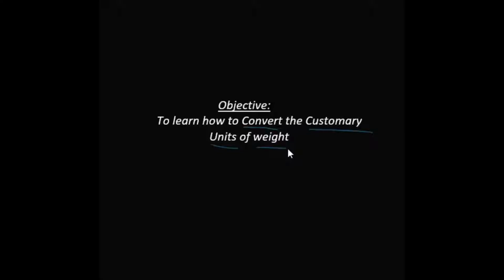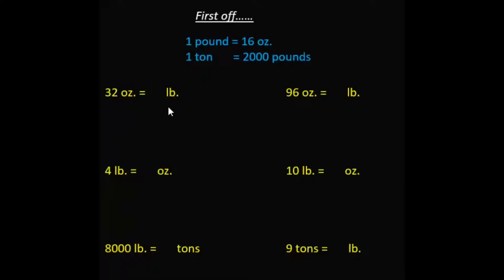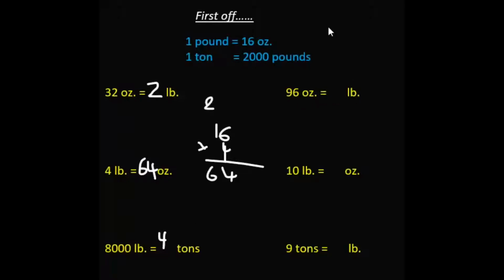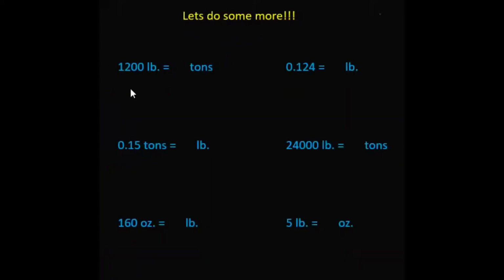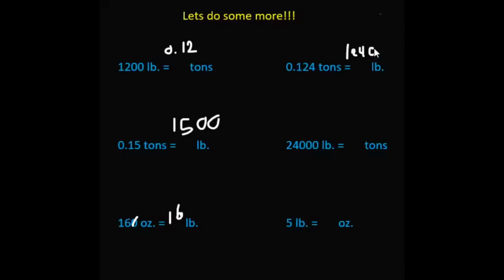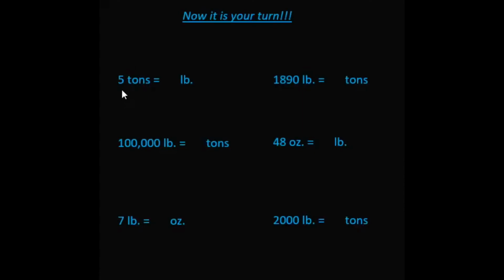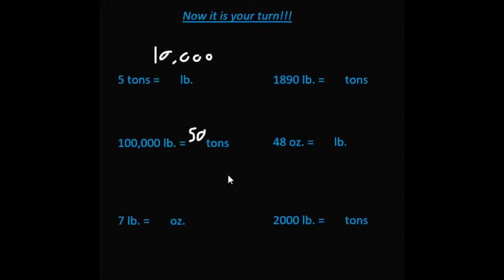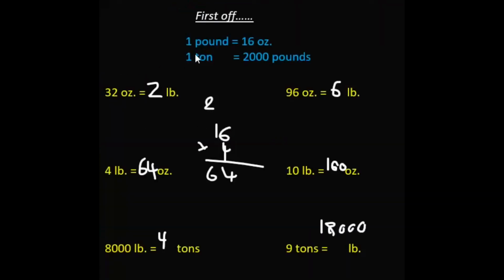13-03: Converting Customary Units of Weight | 5th Grade | SS Multimedia